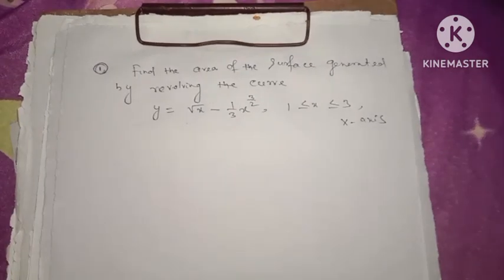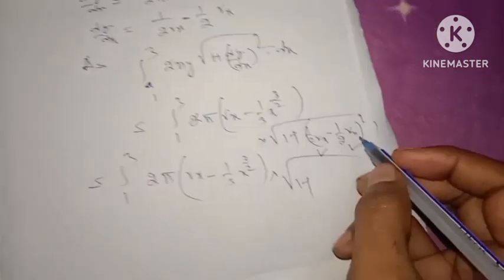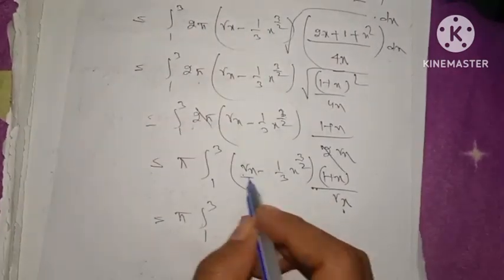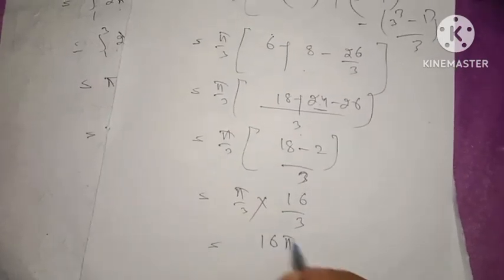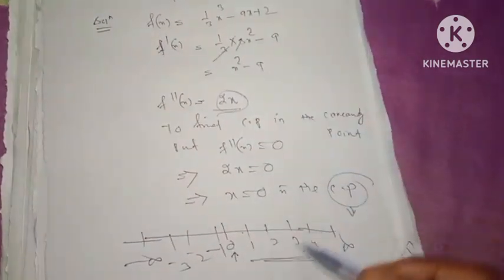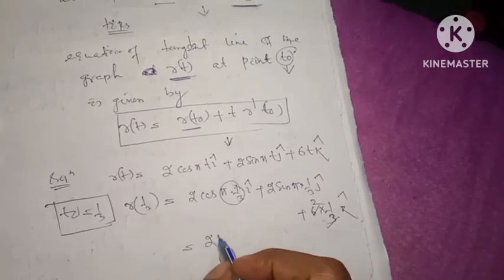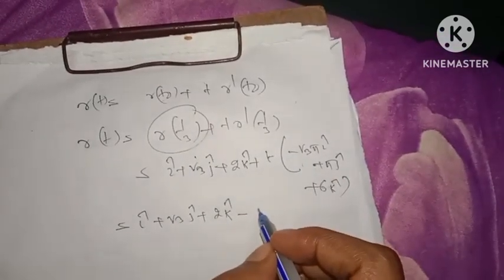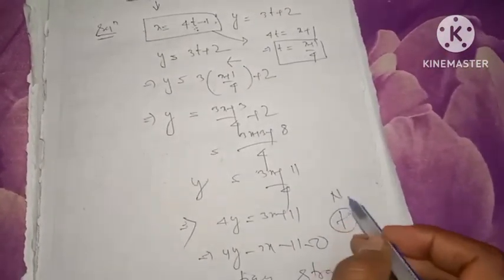PREVIOUS YEAR QUESTIONS CALCULUS (MINOR /MAJOR PART -4 )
This lecture is helpful for upcoming semester exam and
different competitive exams